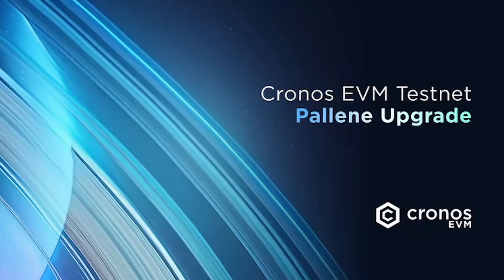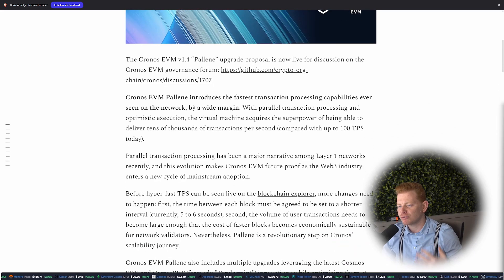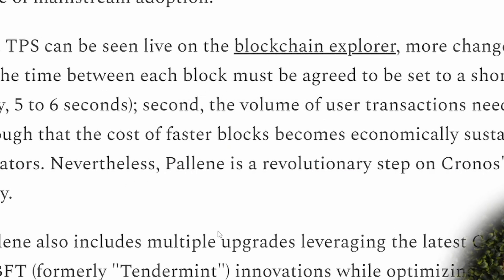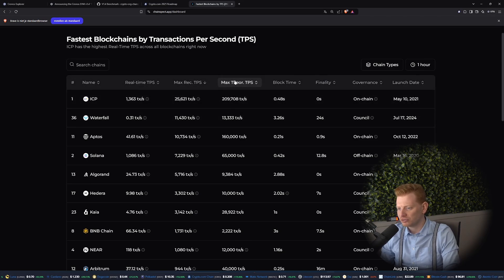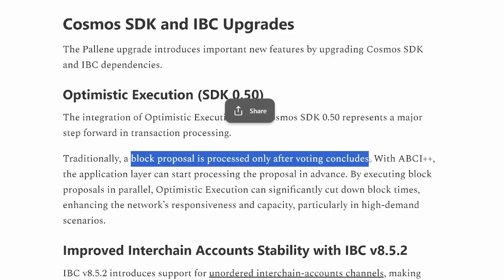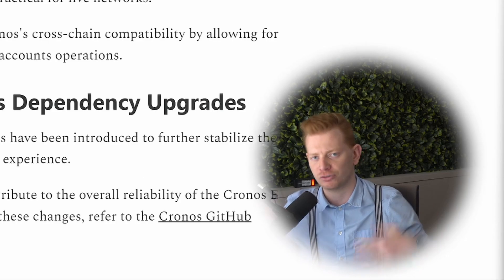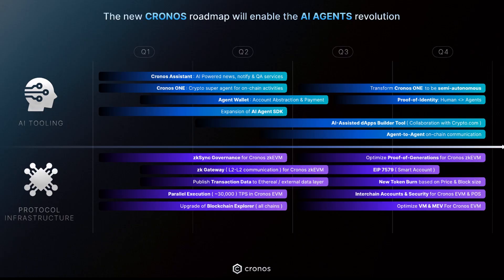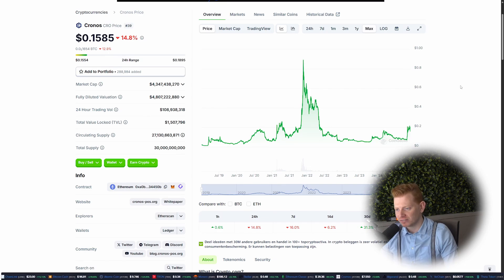Cronos Chain's Biggest Update Yet | Pallene EVM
🚀 Cronos Chain's Biggest Update Yet | Pallene EVM v1.41: Speed Redefined! 🔥

In this video, we dive deep into the groundbreaking Pallene EVM v1.41 upgrade on the Cronos Chain—a game-changer that redefines speed and efficiency in blockchain technology! Pallene, originally named after one of Saturn’s smallest moons, is now making its mark in the blockchain world by pushing the limits of performance. 🌌

We'll cover:
✨ Parallel Transactions: Boosting throughput like never before.
🚀 Optimistic Execution: Reducing delays for a smoother user experience.
💡 Network Overhead Reductions: Making the chain leaner and faster.

Why Pallene?
Just like its namesake in space—a small but significant moon—Pallene EVM is set to make a huge impact by streamlining how Cronos Chain operates, paving the way for hyper-fast transactions and scalability. With these updates, Cronos Chain could claim the title of the fastest blockchain out there!

📈 What This Means:
This upgrade isn’t just about speed; it’s about positioning Cronos Chain as a leader in blockchain innovation. Could this be the catalyst for mass adoption and the next big leap for CroFam?

📌 Timestamps:
00:00 Introduction
00:50 Countdown to upgrade
01:29 Parallel Transactions Explained
04:43 Network Overhead Reductions
05:00 Optimistic Execution & Cosmos SDK
05:55 Thoughts on the upgrade
06:43 Looking ahead
08:11 Why This Update Is a Big Deal for CRO

Crypto.com Bonus
💰 $100 Crypto.com App Sign-up Bonus:

"Tea Time" by Ofshane —  @no-copyright-music